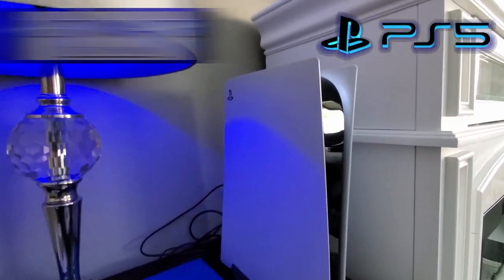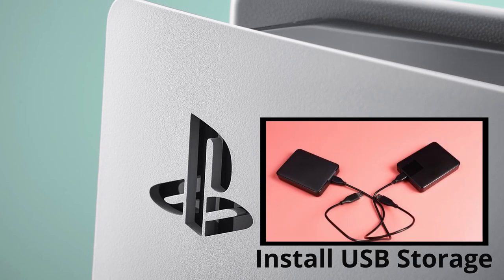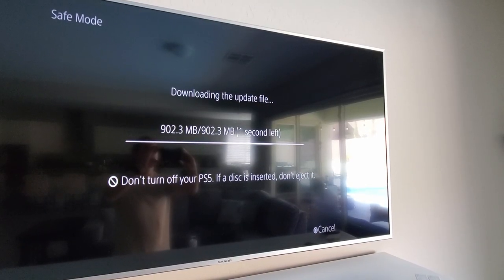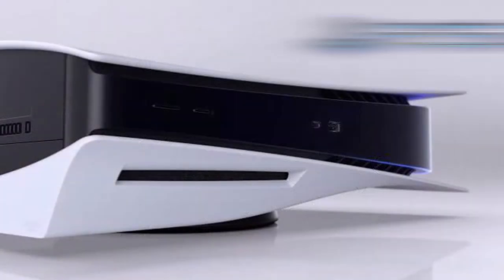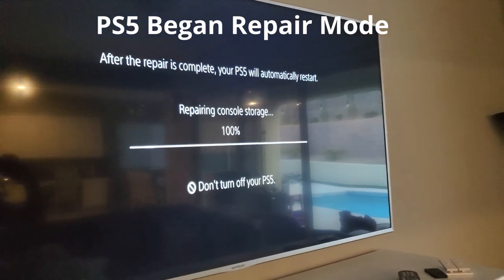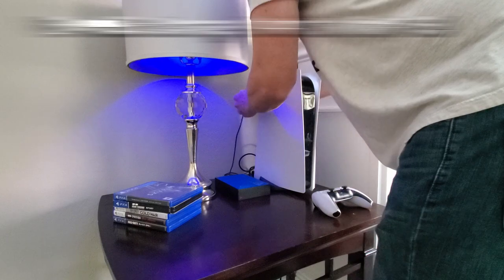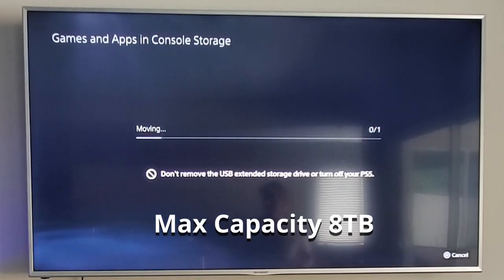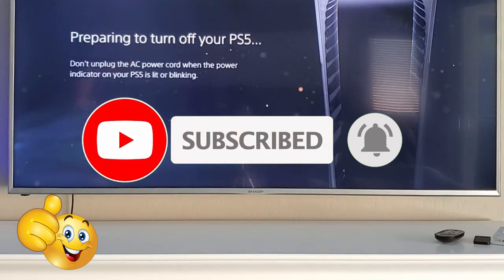PlayStation 5 Broken - Broken PS5 Fix! PS5 USB Storage Update - How to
Welcome back to The Ultimate Tech Hub. On today's episode we will show you how to fix a bricked PS5 from the annoying Rest Mode bug. Then we will prevent the Rest Mode bug from ever happening again! We will also show how to add USB external storage to your PlayStation 5. If you have any questions about this video please leave them in the comments down below. Thanks again for watching the Ultimate Tech Hub Channel!

PlayStation 5 Console!!!

0:00:00 Introduction
0:00:18 Rest Mode Bug Issue
0:00:32 Adding External USB Storage
0:00:57 Current PS5 Bugs & Crashes
0:01:38 Fixing The Rest Mode Bug
0:02:50 Called PlayStation Customer Support
0:03:28 Forced Reboot
0:03:55 How To Preform A Forced Reboot
0:04:32 Update VIA Internet
0:04:50 PS5 Repair Mode
0:04:58 Rebuilding Database
0:05:14 Disable ALL Rest Mode Options
0:05:40 How to Add USB Storage To PS5
0:06:25 My Storage Recommendations
0:07:05 USB Storage Facts For PS5
0:07:30 PlayStation April Update Over-View
0:07:52 Final Thoughts